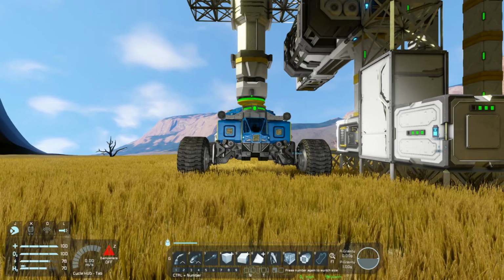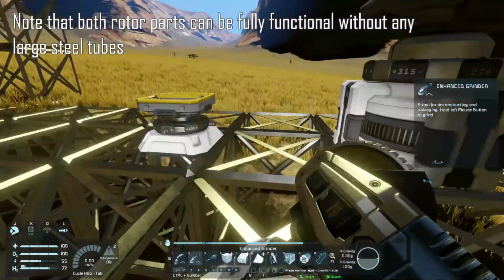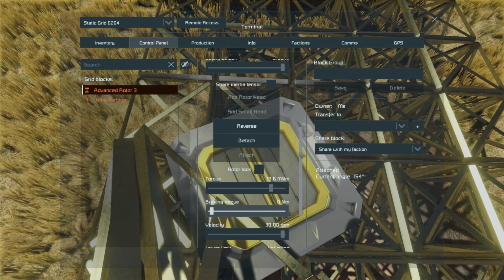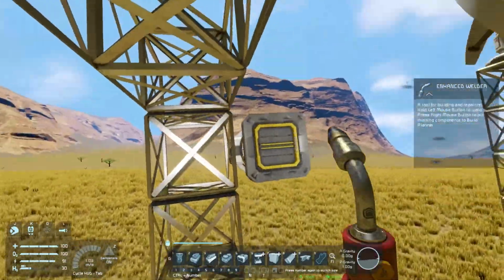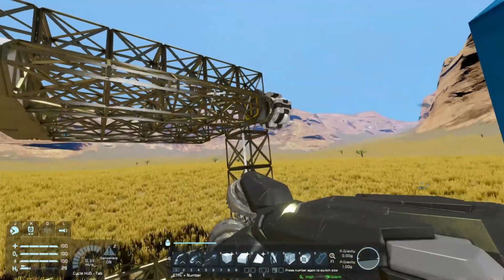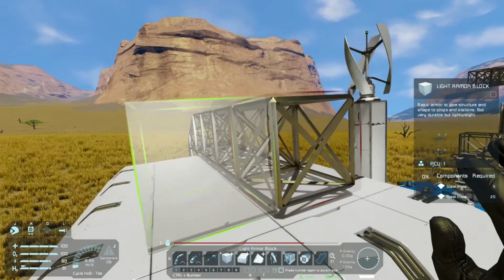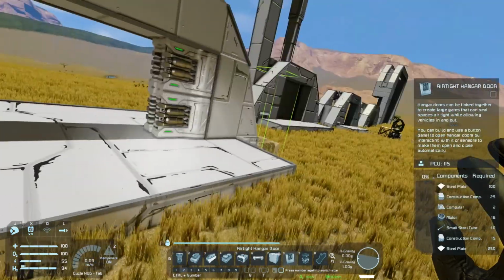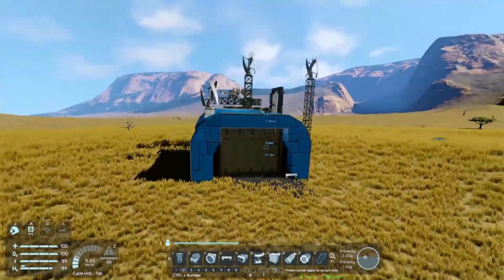Supporter Preview: Rotors and Hangar Doors - Getting Started in Survival #8